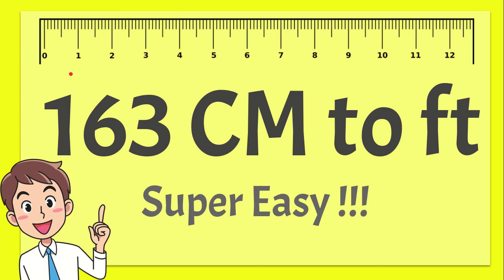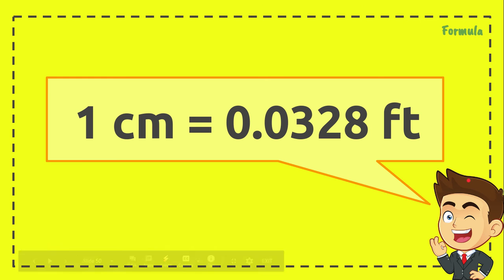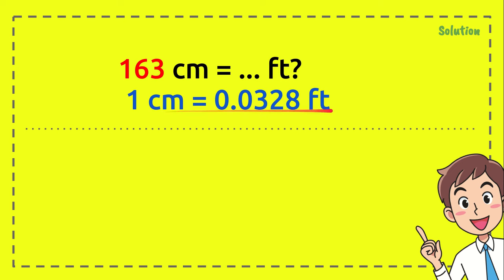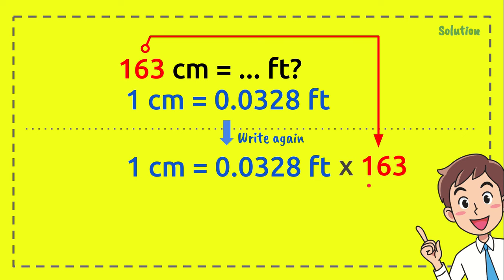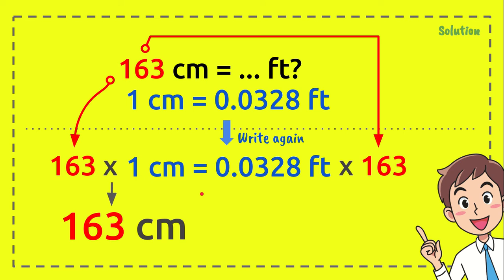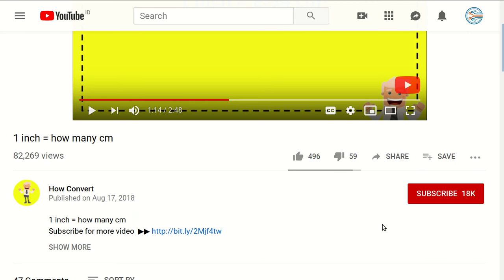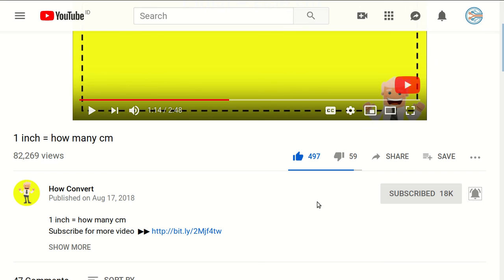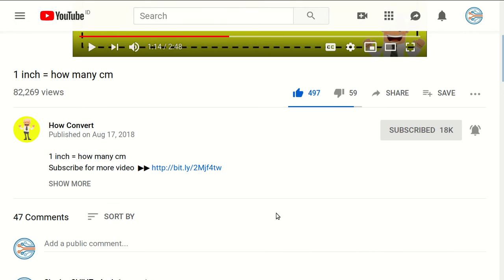163 cm in feet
163 cm in feet NEW VIDEO#